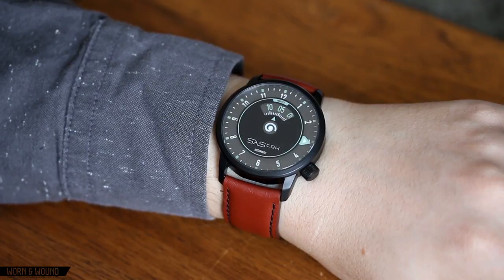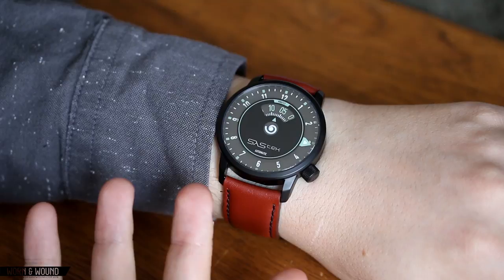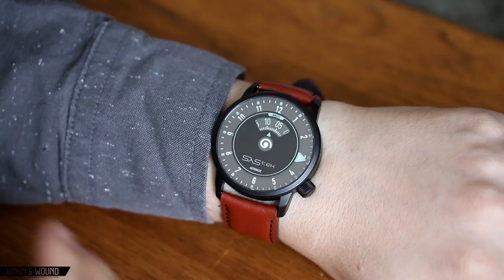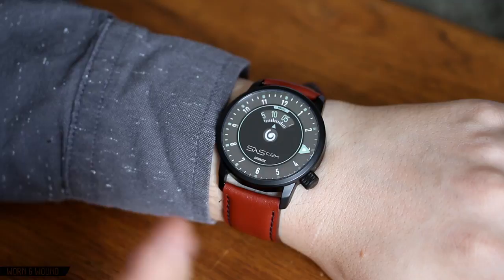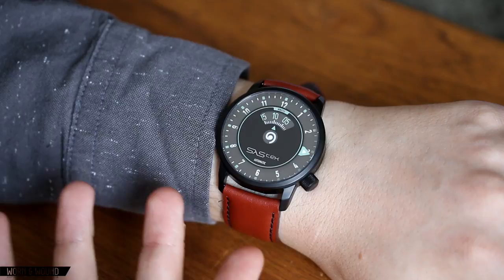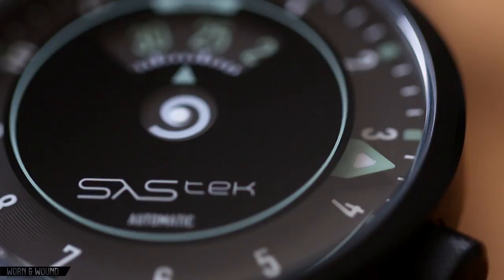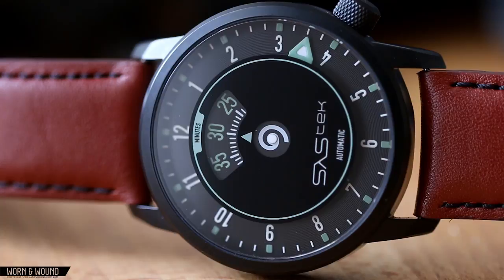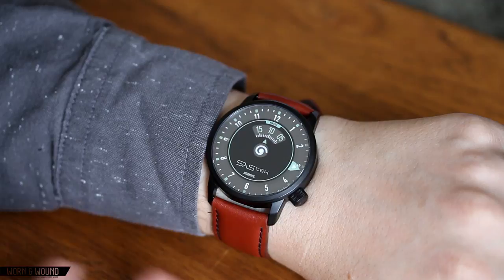HANDS ON with the SASTEK TIME SPEED INDICATOR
Today, we go hands on with the Sastek Time Speed Indicator.